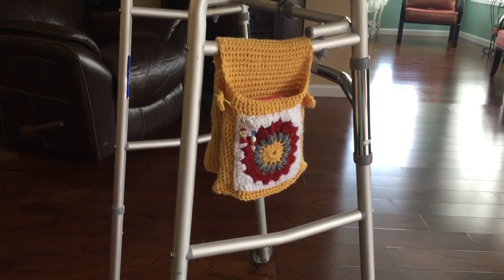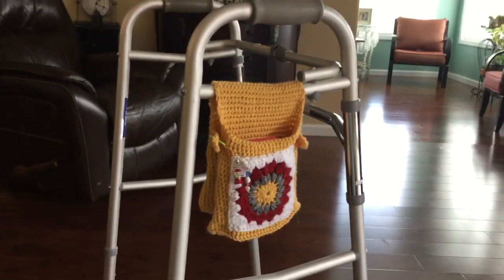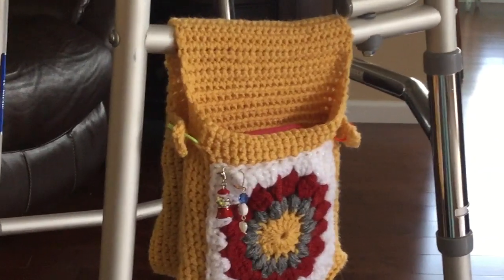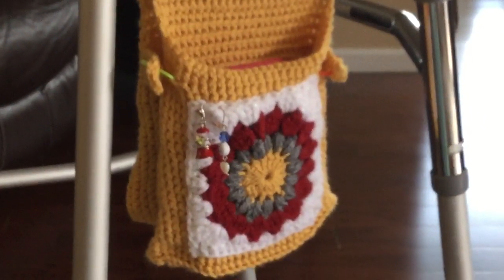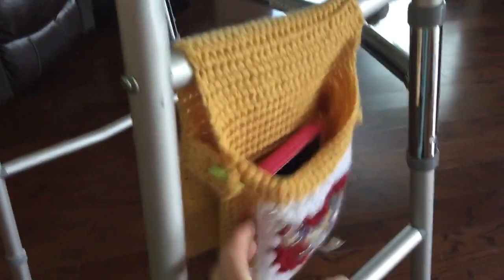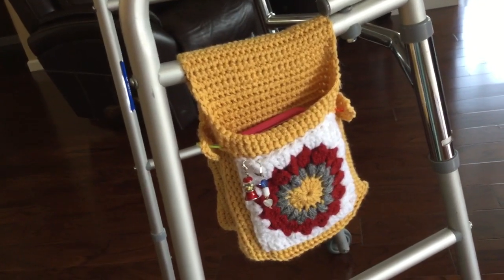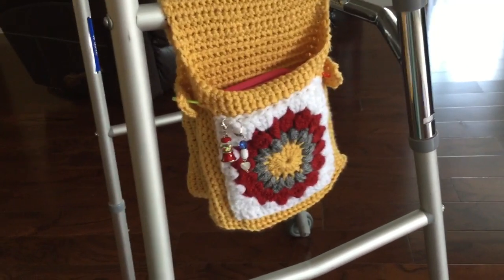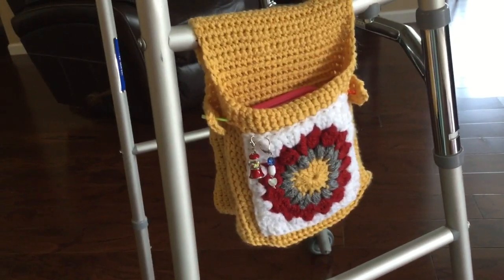Crochet Walker Pouch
Crochet Walker Pouch to hold your phone, remote or anything you need to carry with you.